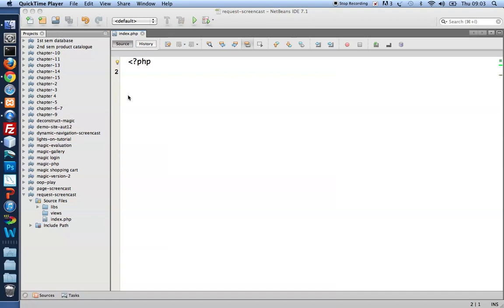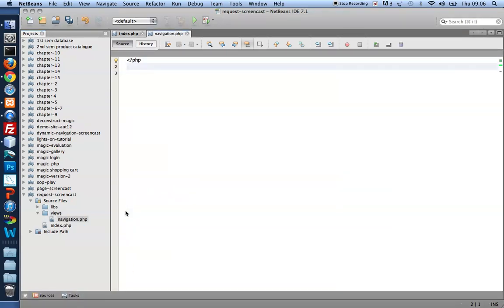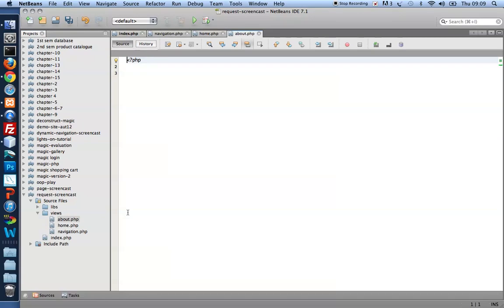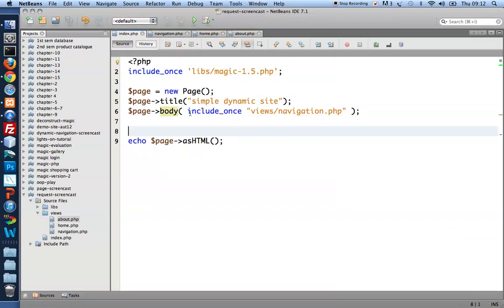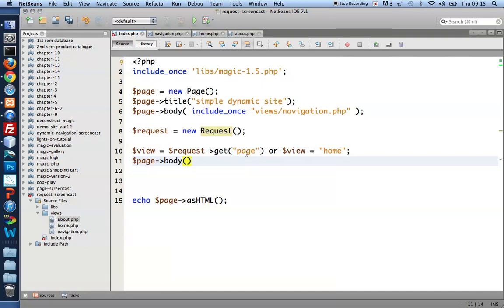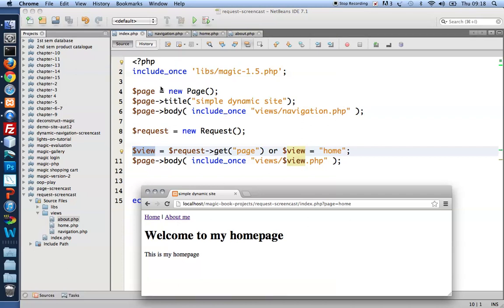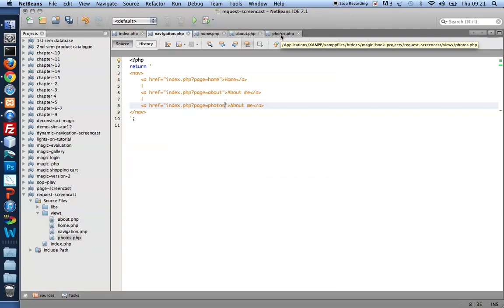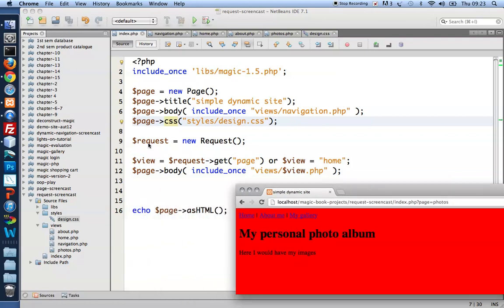Create a simple dynamic site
With just 10 lines of PHP you'll be able to develop sites that are much easier to maintain than a hard-coded HTML site. Watch this video to learn how. You'll learn to use a Page object and a Request object from the magic PHP framework to build a super simple website with a dynamic, global site navigation.